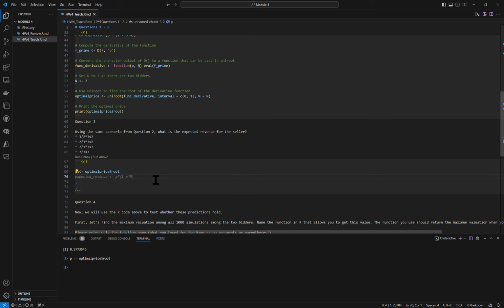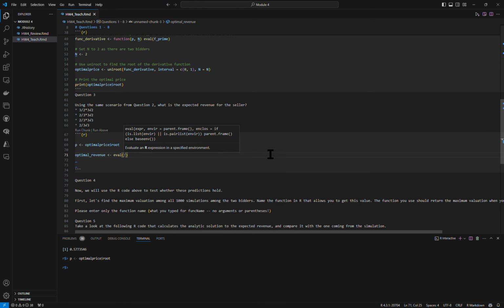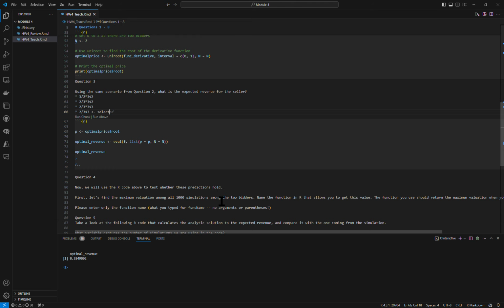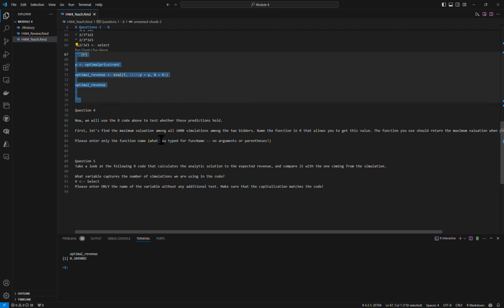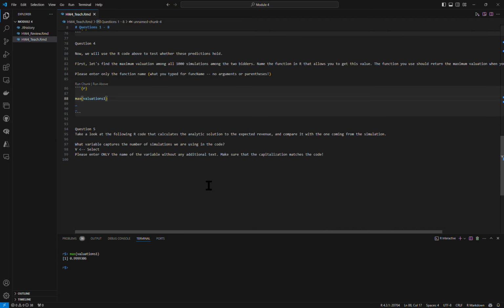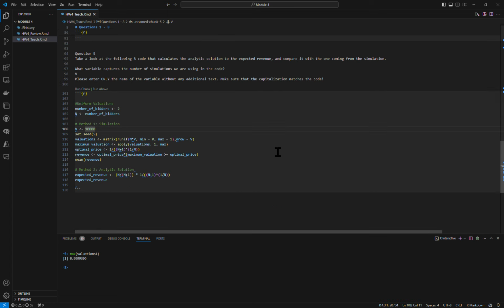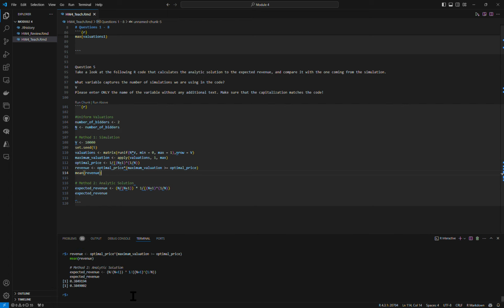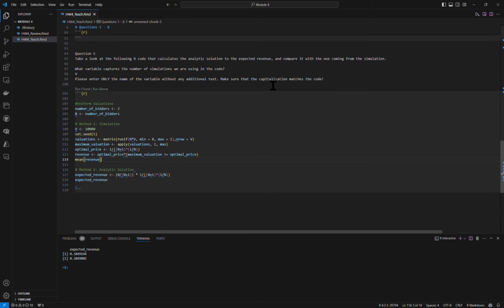HW4 Teach Rmd Module 4 2024 04 13 10 31 02